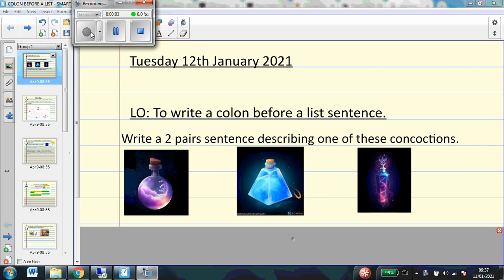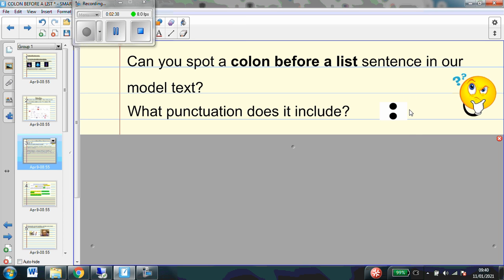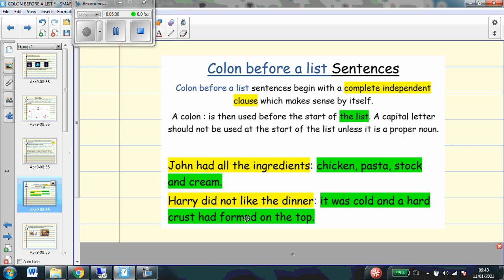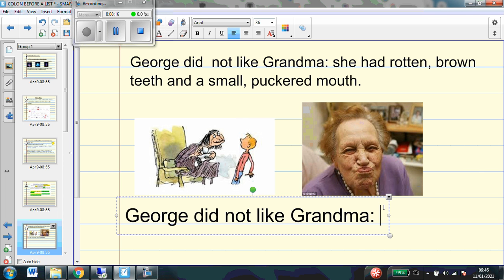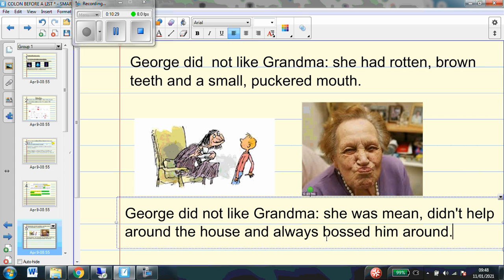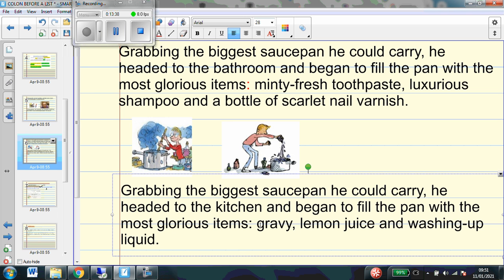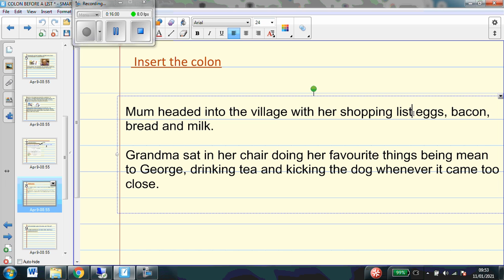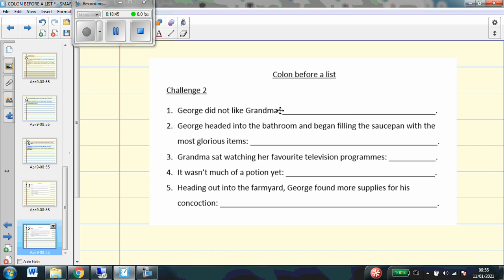12 01 21 Writing Colons to introduce list